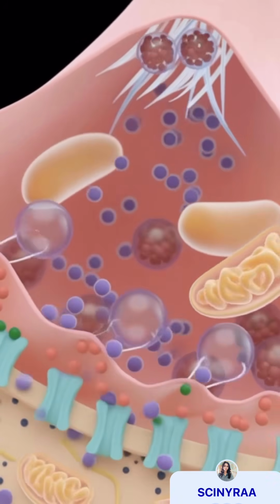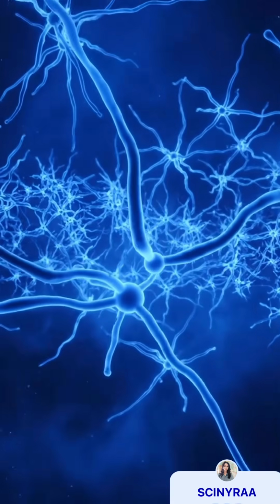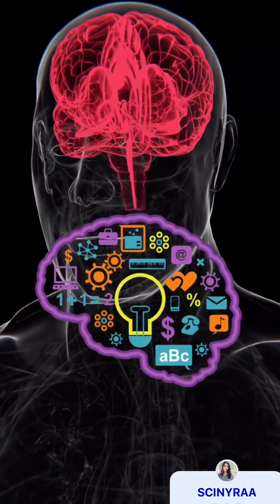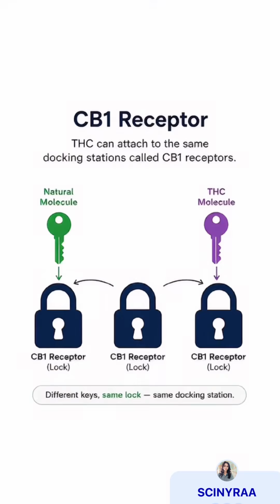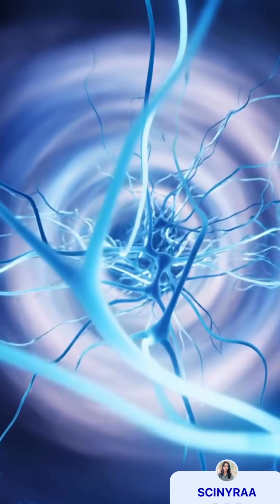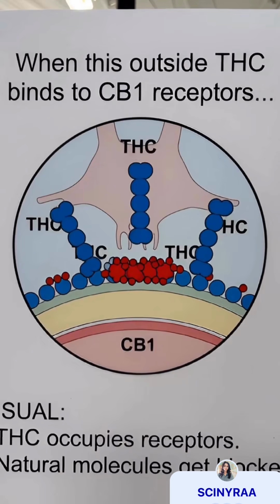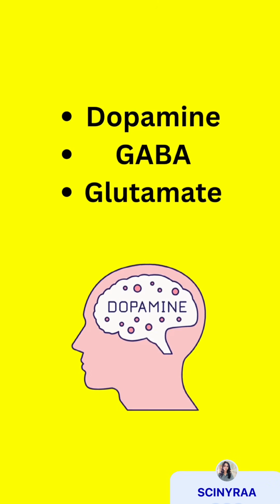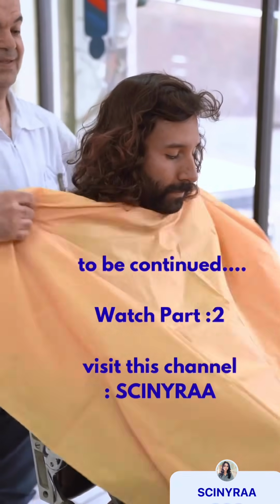How Ganja (Weed) Tricks Your Brain 🧠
What really happens inside your brain when you consume weed, ganja, marijuana, or cannabis?

In this short science video, we explore how THC (Tetrahydrocannabinol), the main psychoactive chemical in cannabis, interacts with CB1 receptors in the brain and affects memory, mood, learning, attention, and decision-making.

Learn about:
✅ THC (Tetrahydrocannabinol)
✅ Endocannabinoid System (ECS)
✅ CB1 Receptors
✅ Dopamine, GABA & Glutamate
✅ Hippocampus and Memory
✅ How cannabis affects brain communication
✅ Brain recovery after quitting

Understanding the biology behind the buzz is the first step toward making informed decisions about your brain.